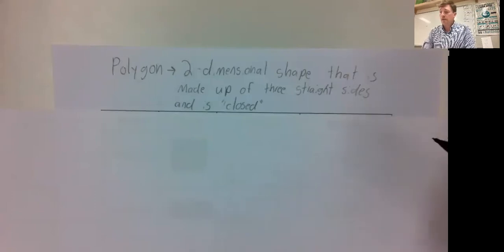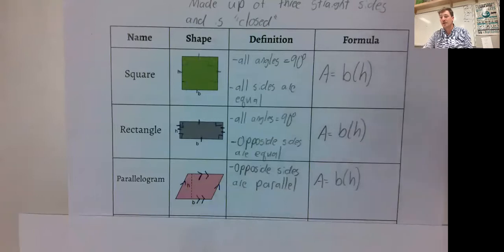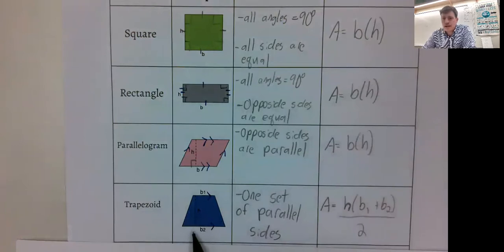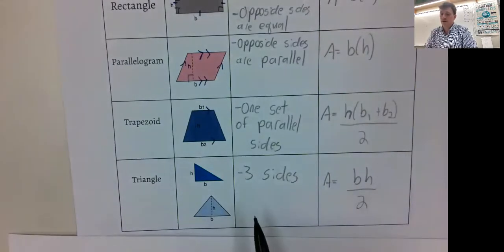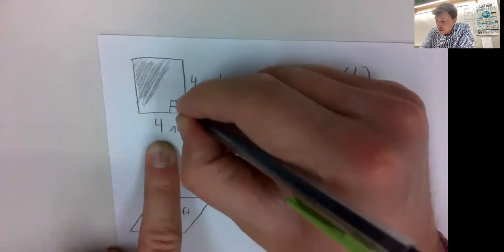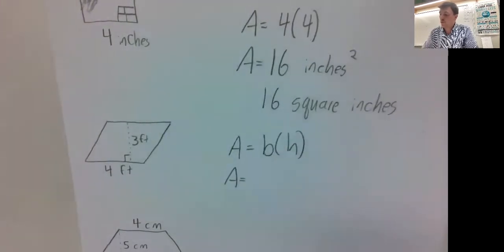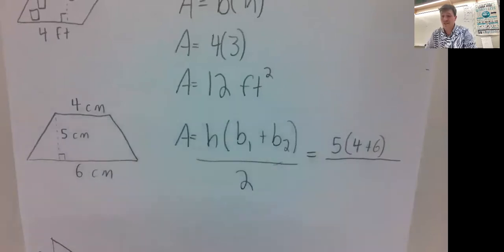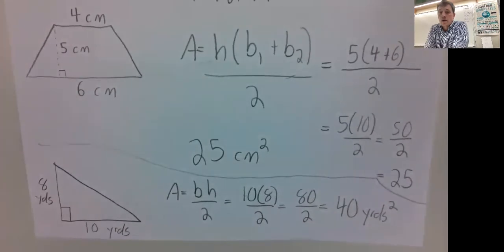Area of Polygons